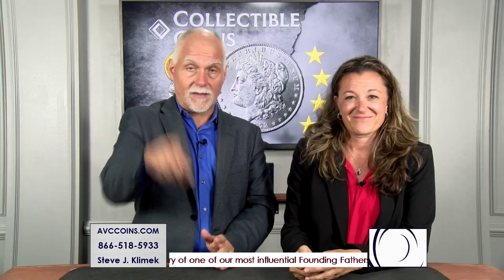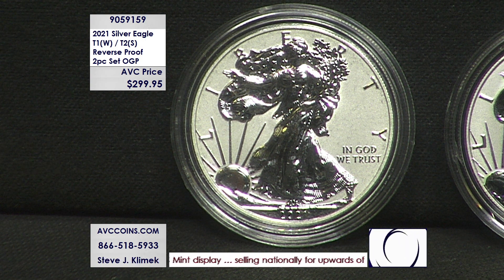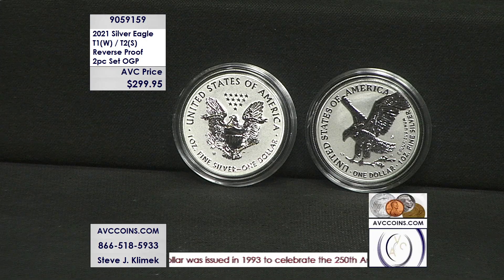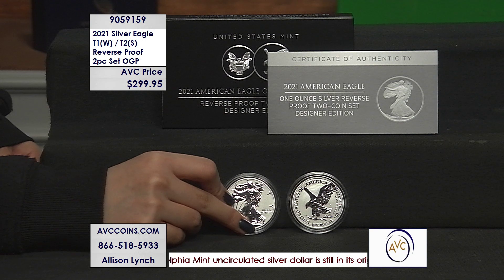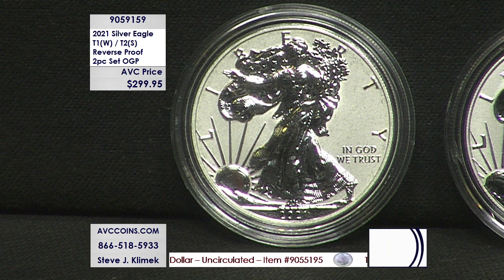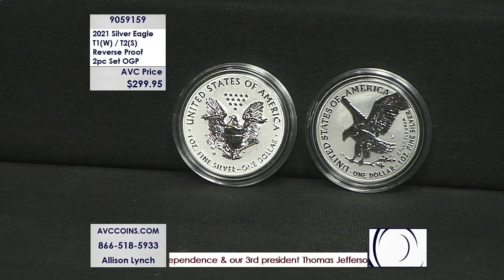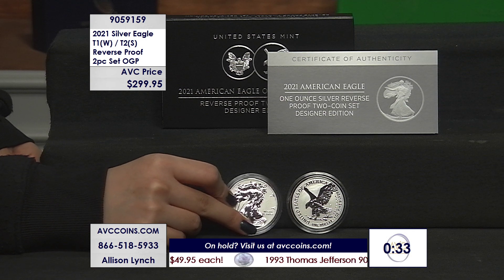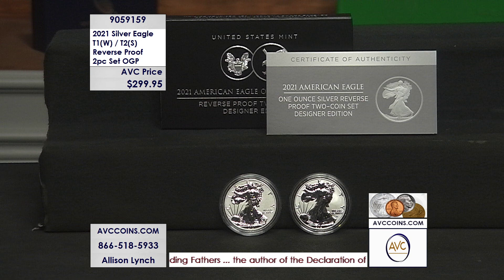2021 Silver Eagle T1(W) / T2(S) Reverse Proof 2pc Set - OGP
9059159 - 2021 Silver Eagle T1(W) / T2(S) Reverse Proof 2pc Set - OGP